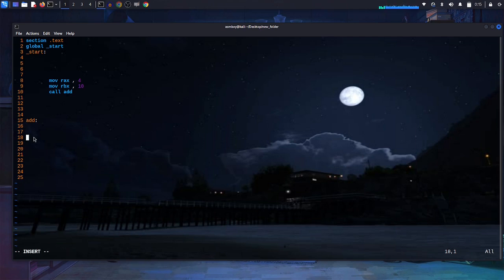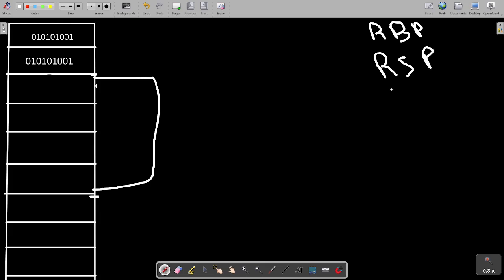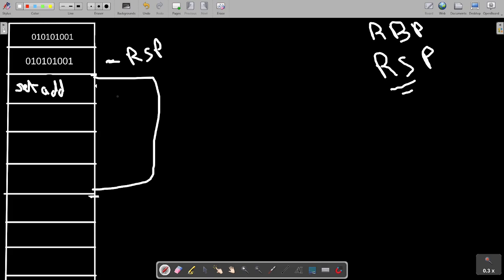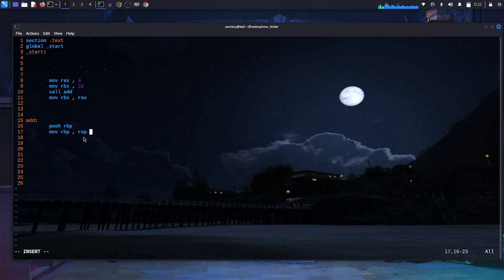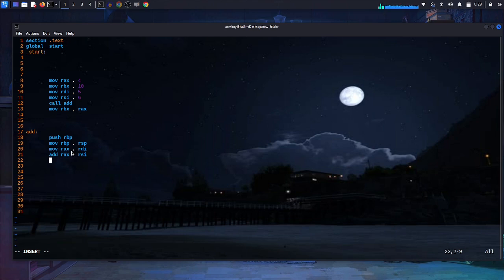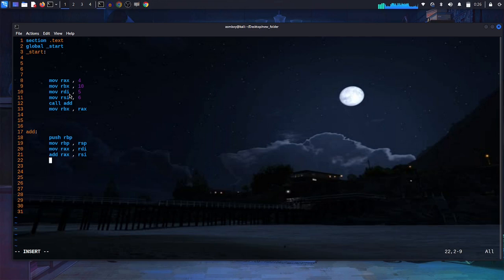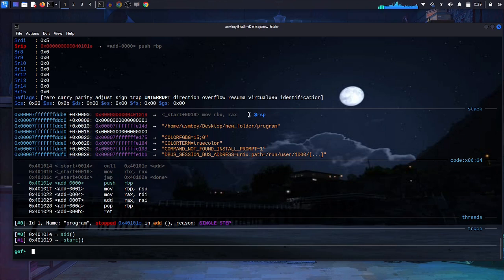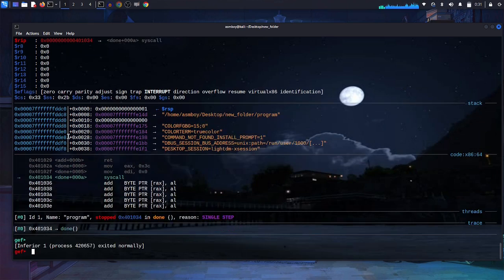Assembly for Beginners: How to Write Functions in x86_64